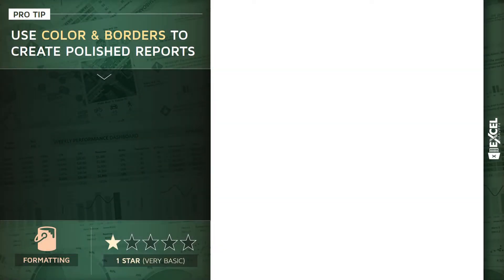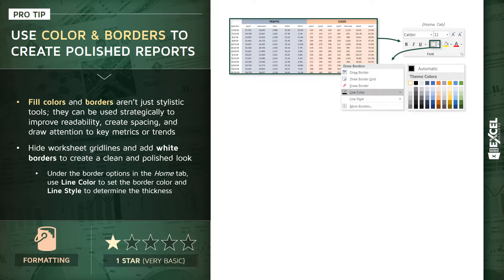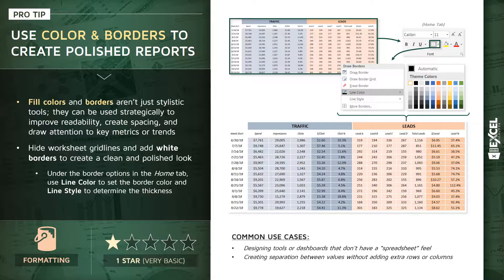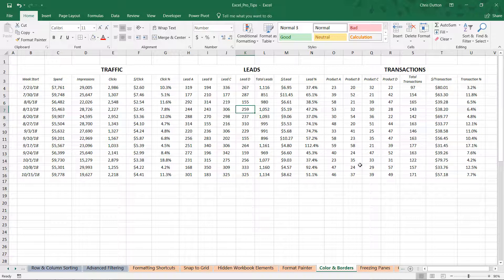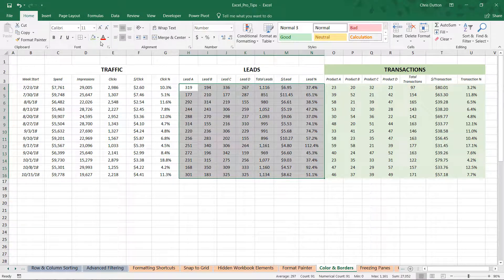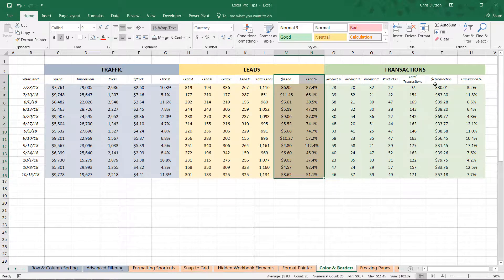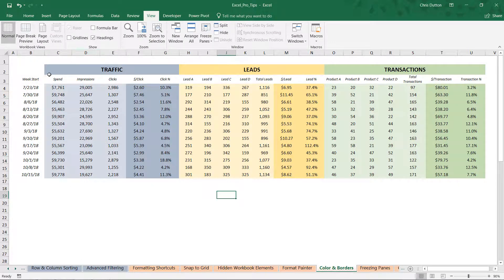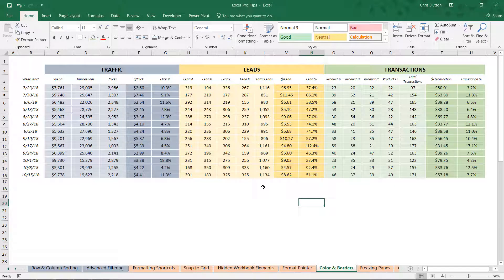EXCEL PRO TIP: Color & Border Design